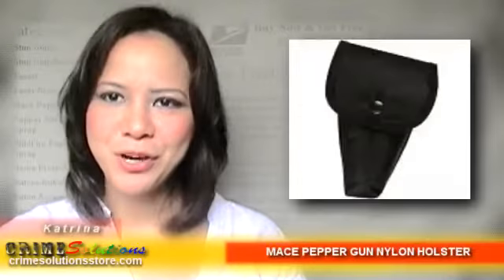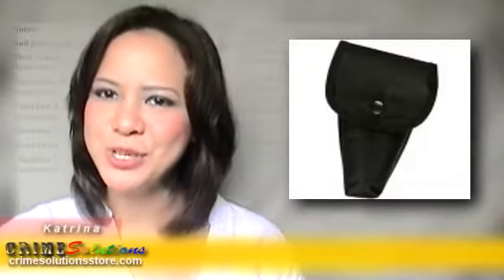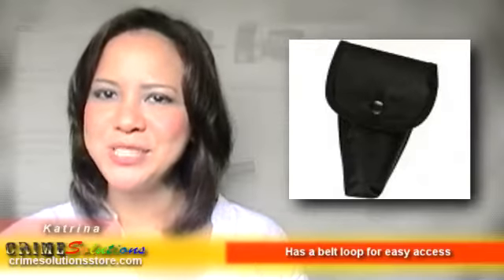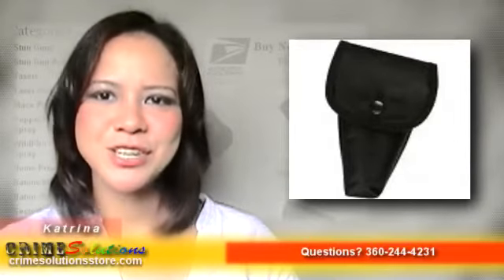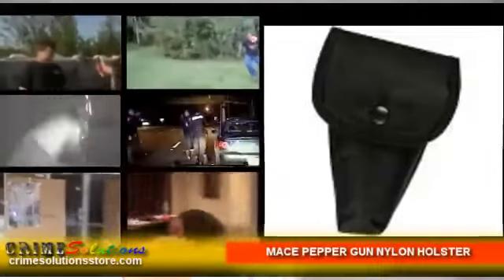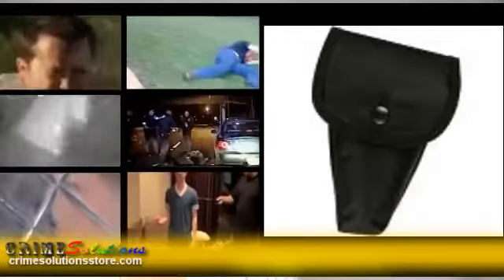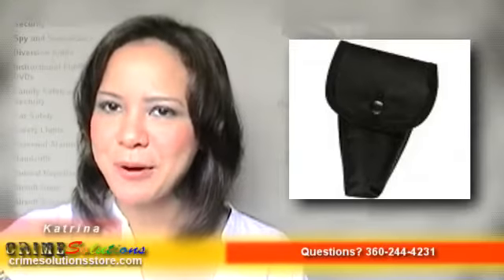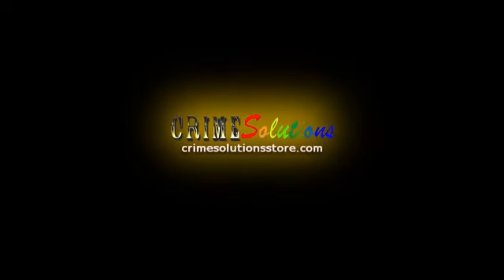Self Defense Products | Mace Pepper Gun Mace Nylon Holster Review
Something out of the ordinary. It helps with a lot of things. To name a few, you have it for family protection, crime prevention, self defense/self defence, personal protection/personal self defense, and home security. Just when your regular pepper spray can shoot that aerosol lachrymatory agent to a distance of 8 to 12 feet, the pepper gun can do so to an excess of 20 feet. And if you're an owner of this pepper spray weapon system and self-defense gadget, then you know you got your money's worth. But for all its effectiveness, there's just something missing. One where you easily reach for it if and when necessary, and at the same time keeping it safe and damage-free. Don't worry, now you can get that covered. From MACE SECURITY INTERNATIONAL, INC., maker of the highly-renowned Mace Pepper Gun and a variety of security products and services, comes the MACE PEPPER GUN NYLON HOLSTER. Now you can hold and restrict any undesired movement of the pepper gun, and place it where it can be easily withdrawn for immediate use!